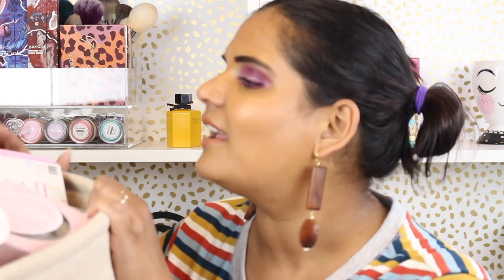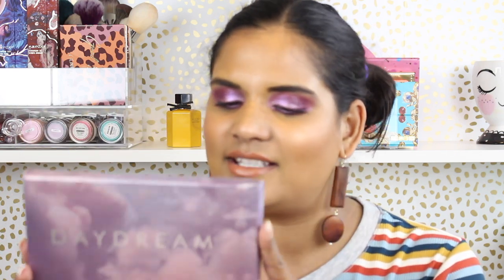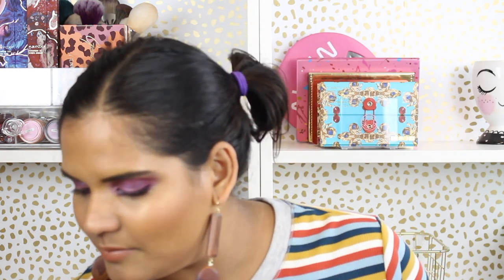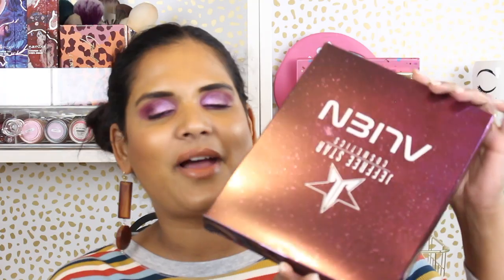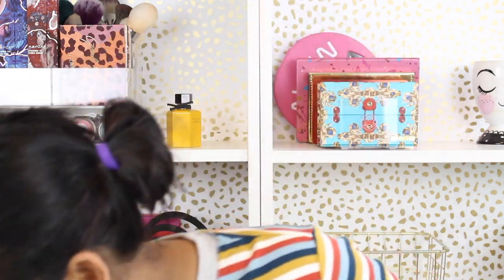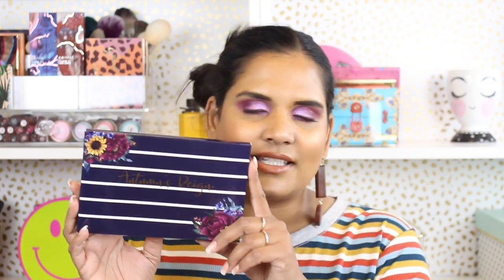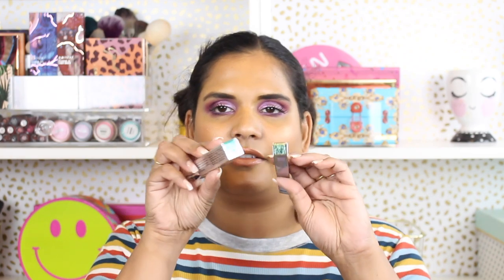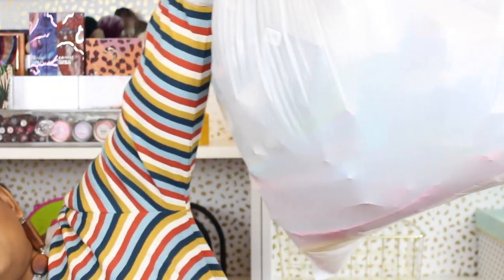VLOGMAS DAY 5 - I HOARD MAKEUP MAKEUP PACKAGING | Karen Harris Makeup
Hi, in today's video i will be decluttering the bin in which I hoard makeuppackaging whoami ?

- - Outfit Details - -
Top -
Earrings -
- - Makeup Details - -
Foundation -
Eyeshadow -
Lipstick -

1. How old are you ? 30
2. Where are you from ? Sri Lanka
3. Where do you live ? Fargo ND
4. Shade reference ?